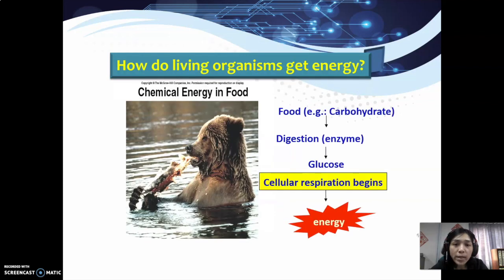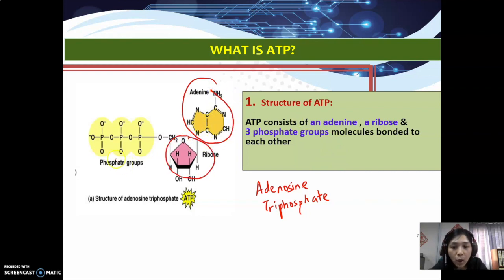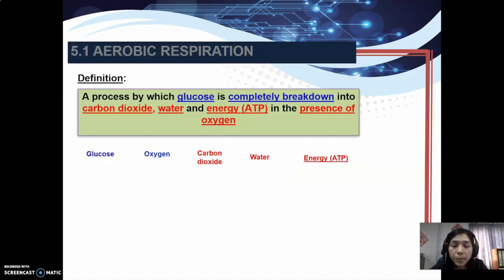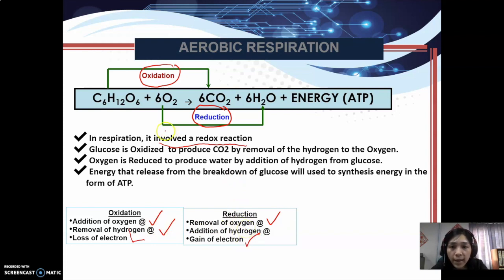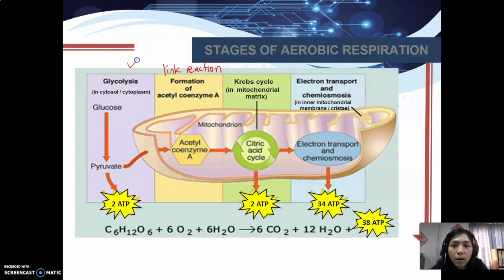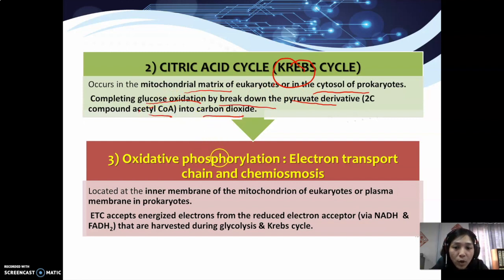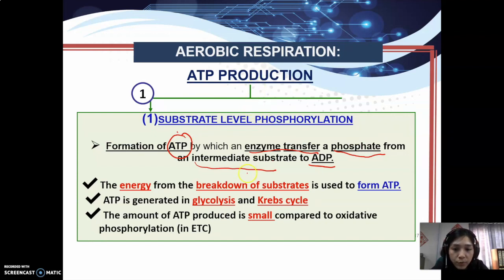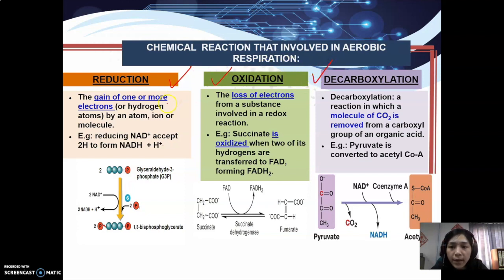CHAPTER 5 : CELLULAR RESPIRATION & FERMENTATION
5.1 - AEROBIC RESPIRATION
 a. State the needs for energy and the role of respiration in living organisms. (CLO1)
 b. Outline the complete oxidation of glucose which involves glycolysis, Krebs cycle
                and oxidative phosphorylation. (CLO1)